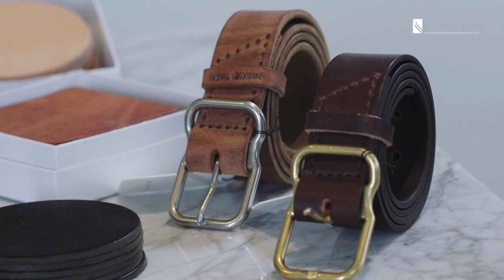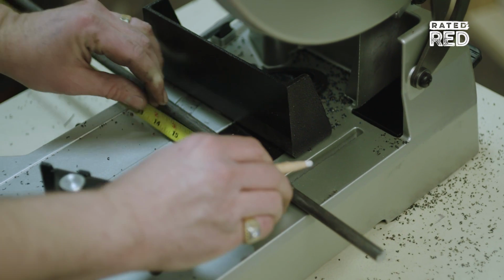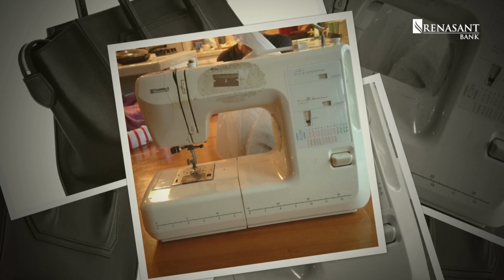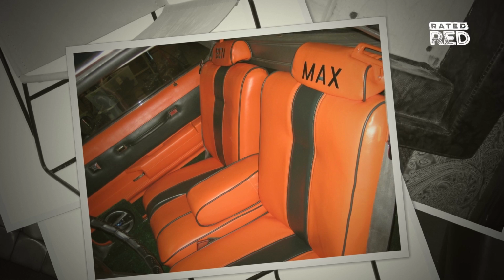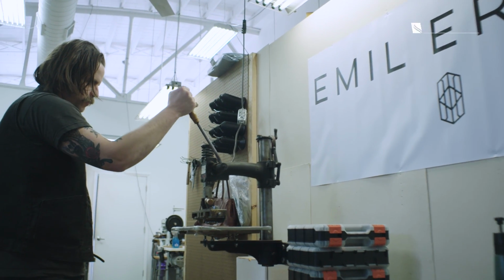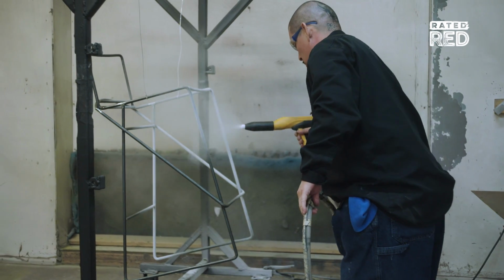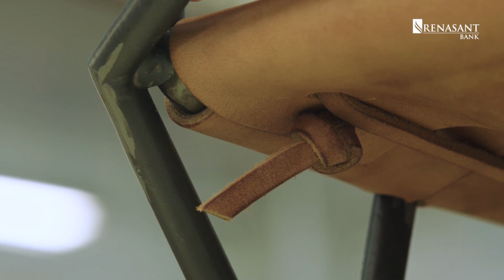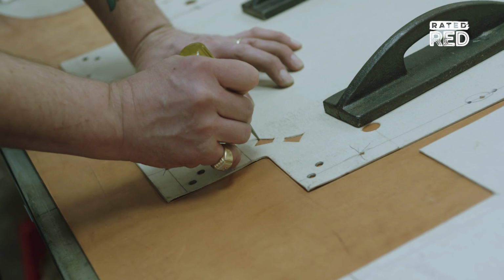Crafted: Handcrafted Leather Goods from Emil Erwin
From belts to furniture, Emil Congdon does it all.
On this episode of "Crafted," we swing by Nashville's Emil Erwin to learn about the fine art of designing and handcrafting leather goods.
Check this out!!!

AM - Amanda Mertz; IG/Twitter - @amandamertz
AB - Alabama Boss; IG/Twitter - @realalabamaboss